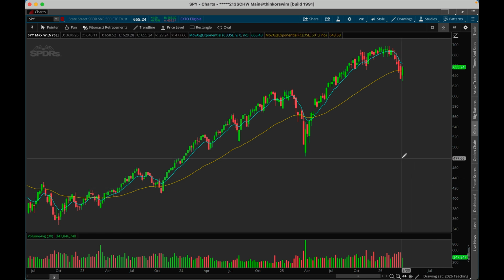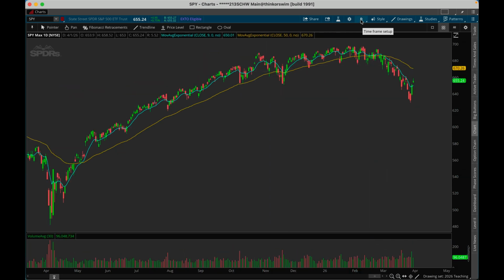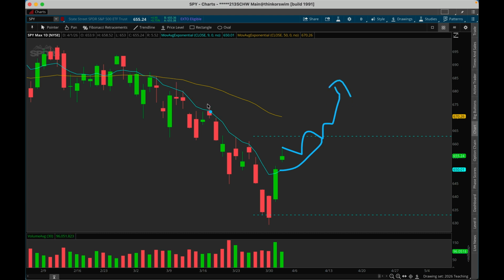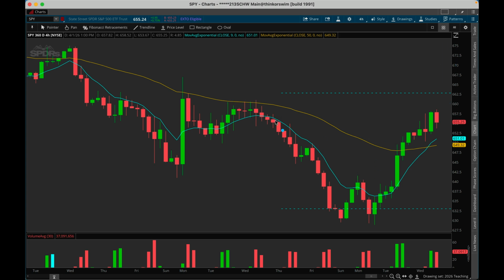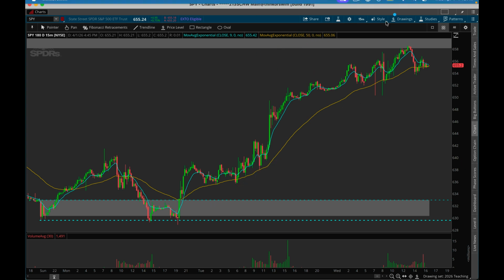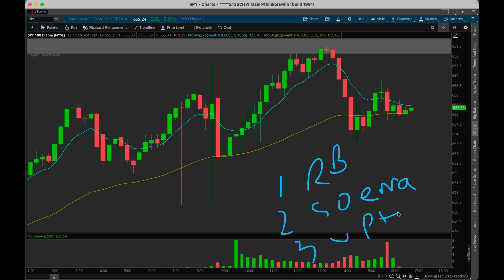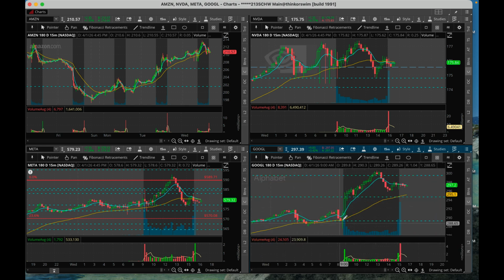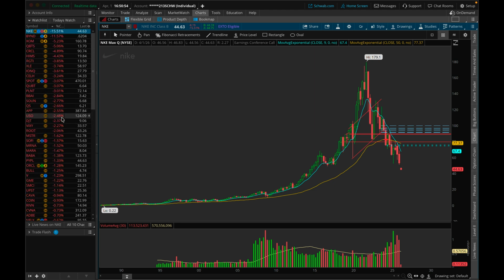Use This Effective Method to Uncover the True Direction of the Market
How To Learn My Strategy:
-Trading Courses (Beginner, Novice, Elite, Master Trading)
-1 on 1 Coaching

My Instagram, Tik Tok & Threads: @tradingwithkam